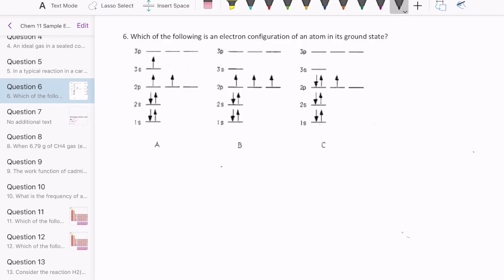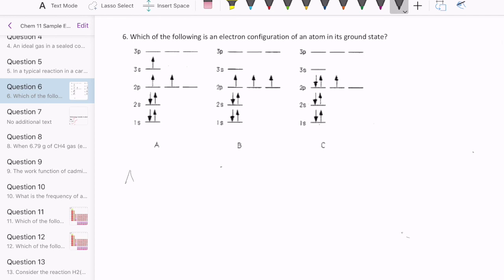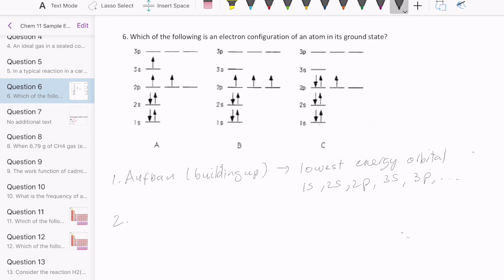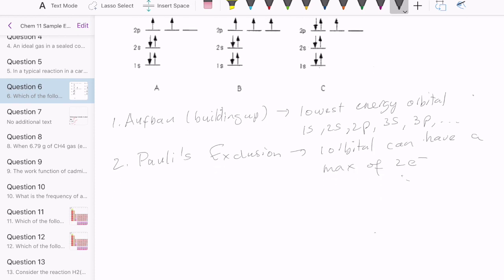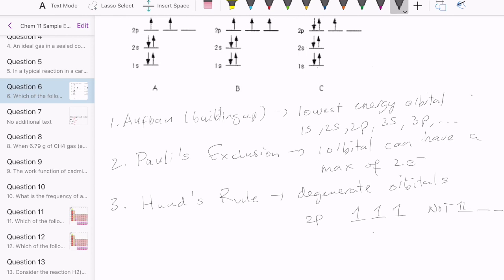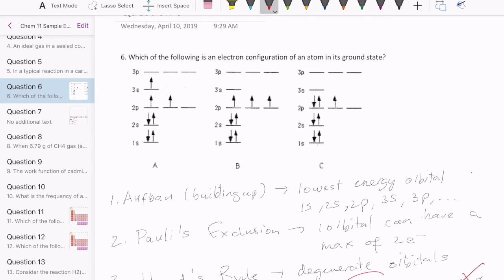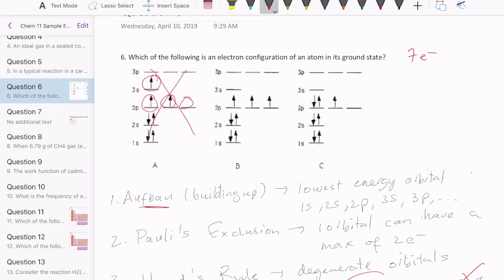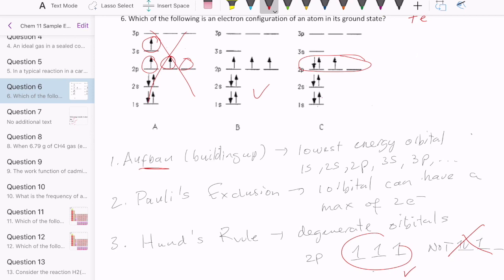Chemistry Problem Solving: Determining Ground State Electron Configuration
This video describes how to identify the correct ground state electron configuration of a 7-electron species.